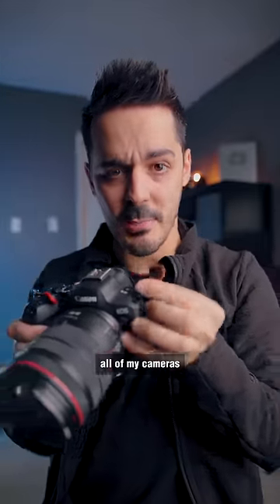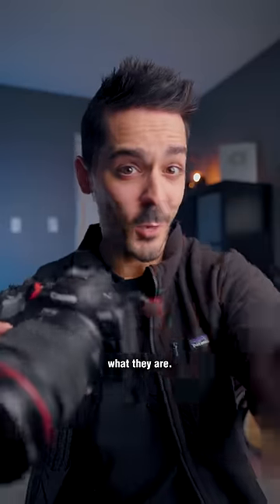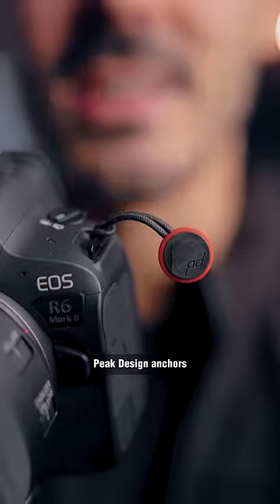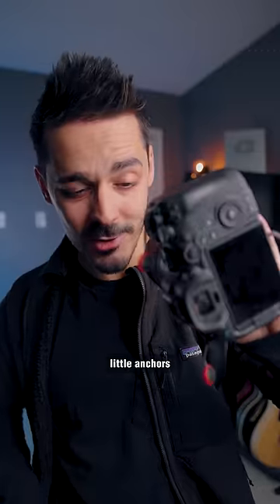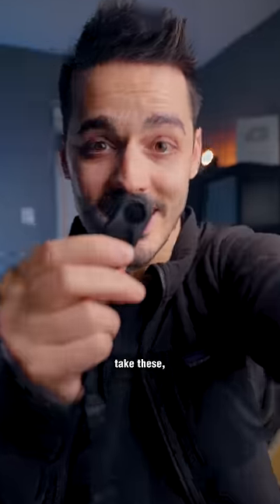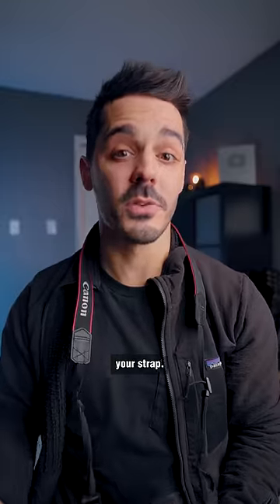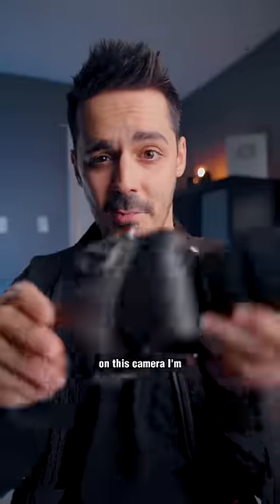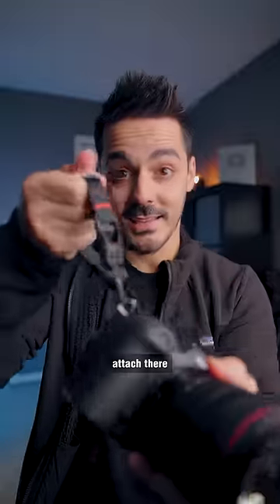My FAVOURITE Camera Accessory 😍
Peak Design Anchors
Peak Design Wrist Strap

I literally add these to all of my cameras.